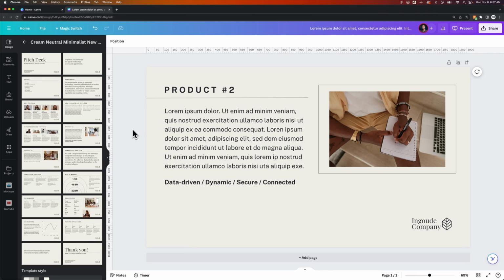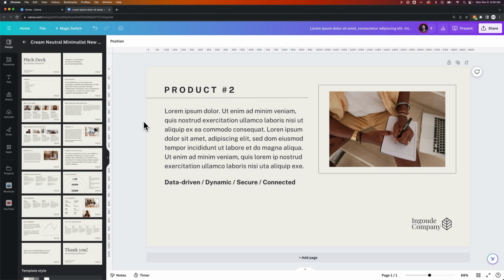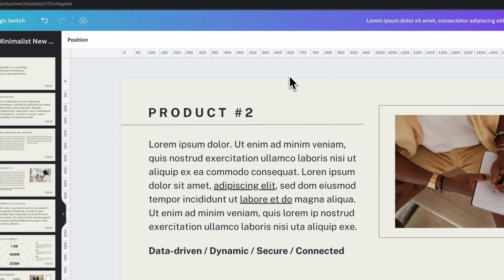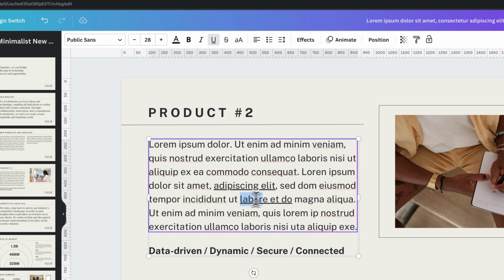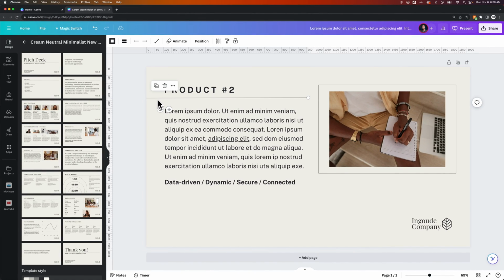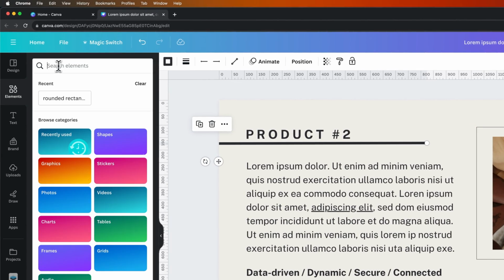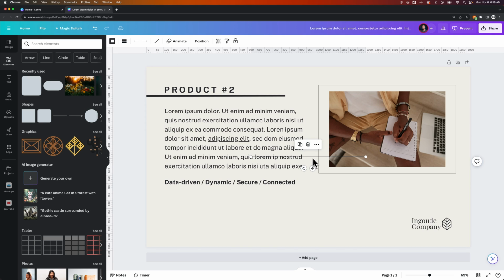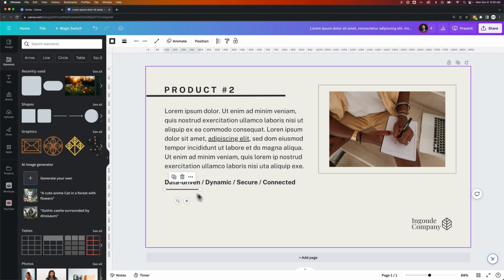How to Underline Text in Canva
In this Canva tutorial, learn how to underline text in Canva. You can use the underline text button or create your own shape to underline text in Canva!